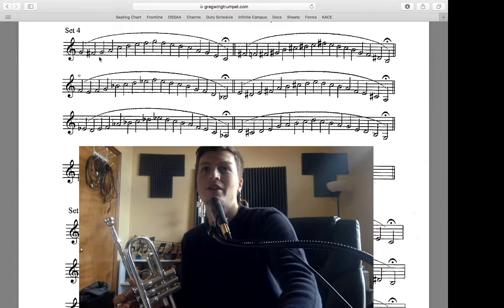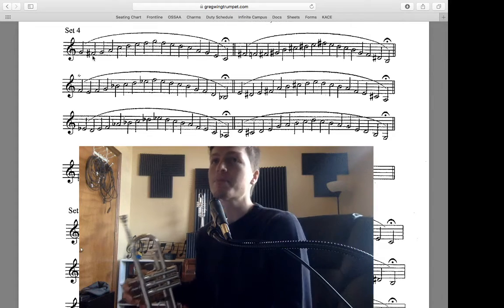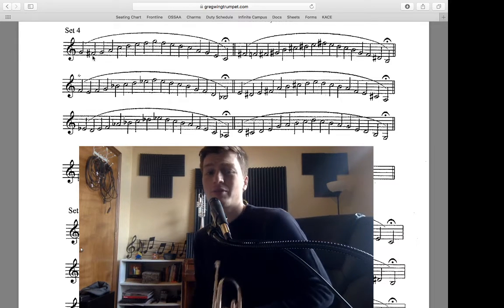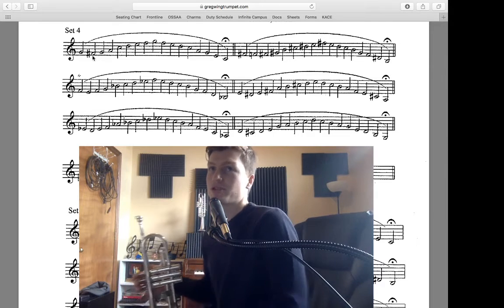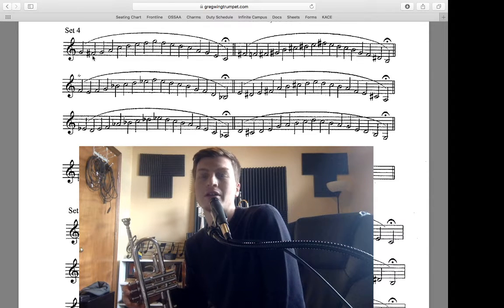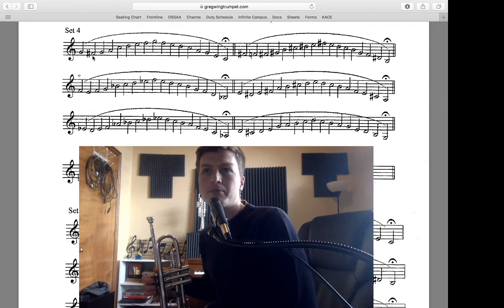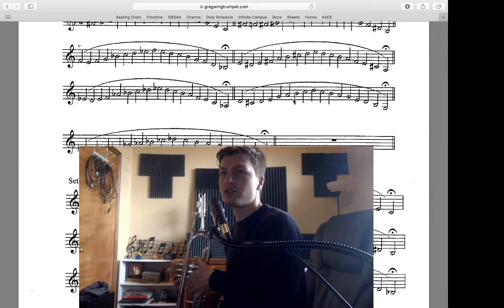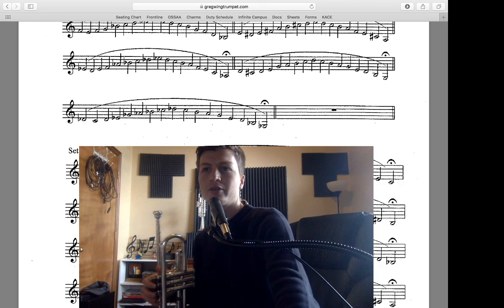Set 4 Flow Studies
Link to Sheet Music: @/2/1/4/0/21407028/chicowitz_flow_studies_expanded_and_modified_by_wing_july_2013.pdf